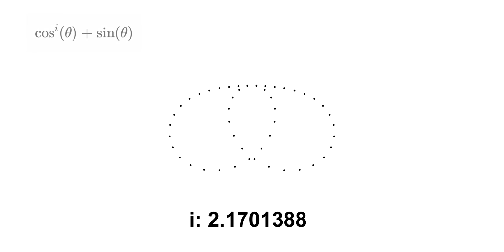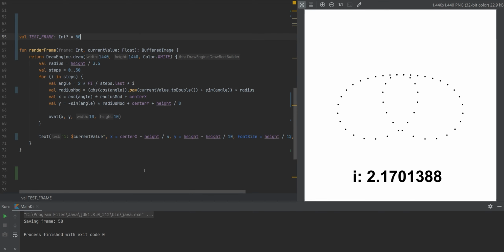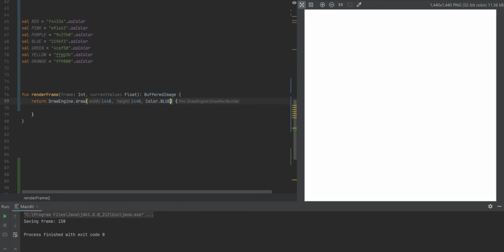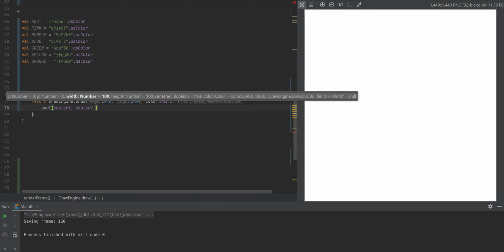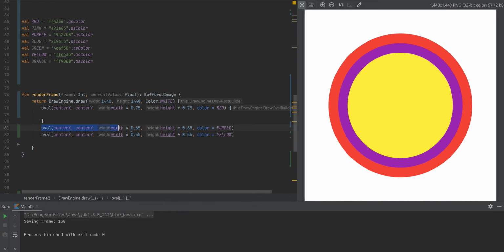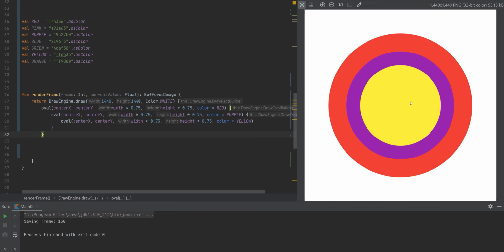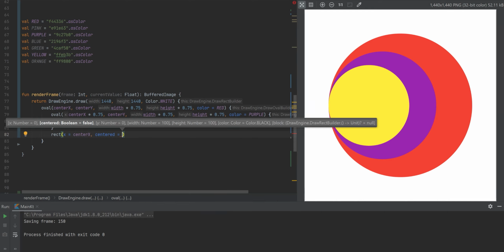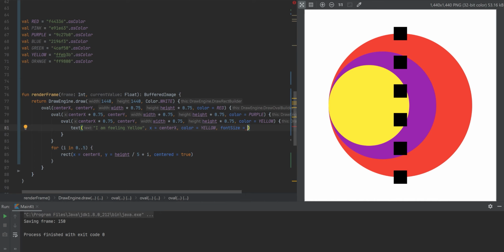Kotlin Hierarchical Drawing + Animation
KotlinBytes - Kotlin Hierarchical Drawing + Animation

I think it is impressive how clean and easy it is to draw with Kotlin without any extra libraries. I created a very simple drawing framework around AWT that leverages some of Kotlin’s unique features, such as the use of a Function Literal with Receiver.